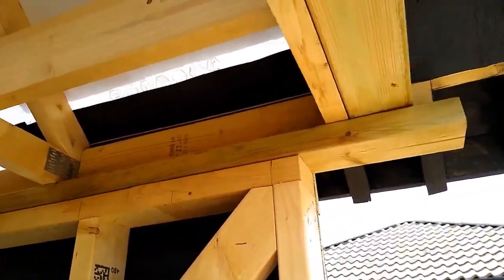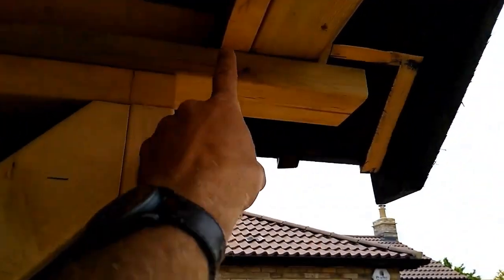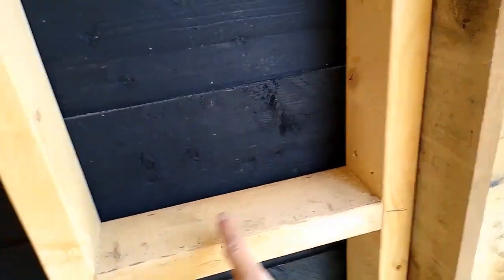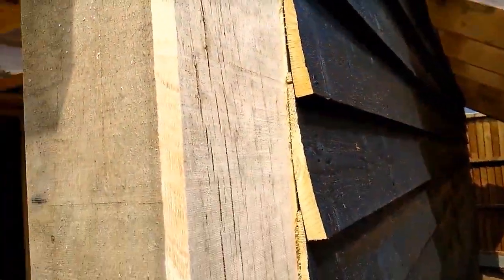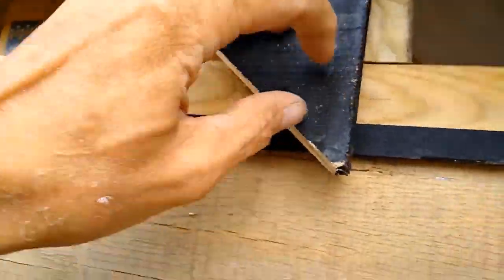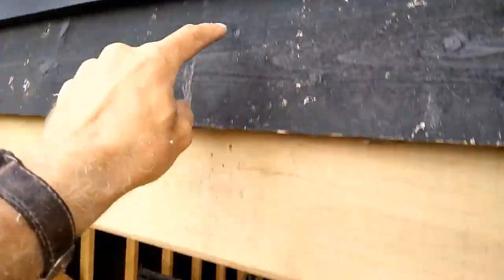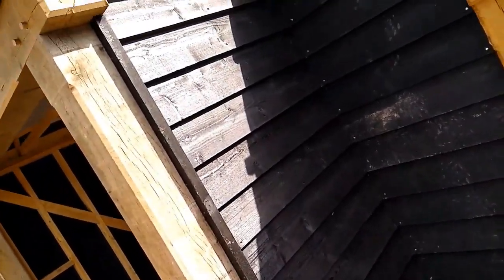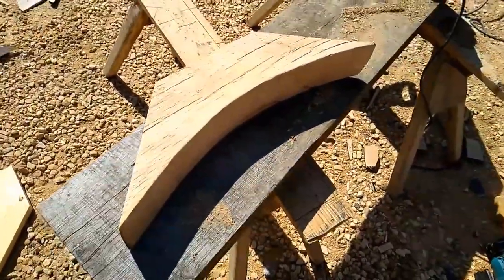How to build a timber frame carport PART 11 FINAL PART